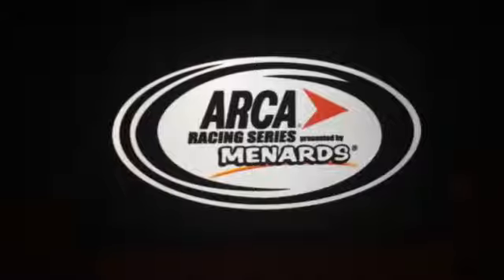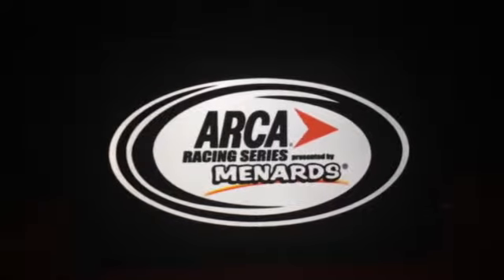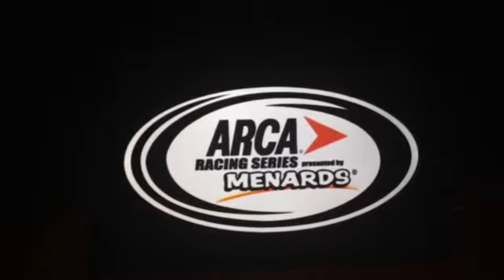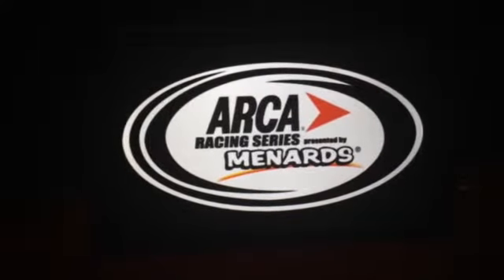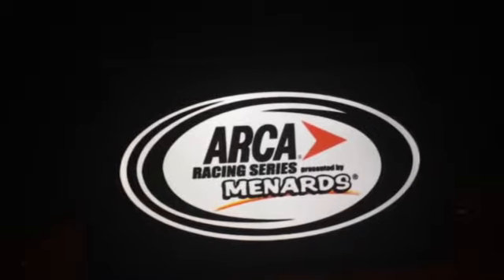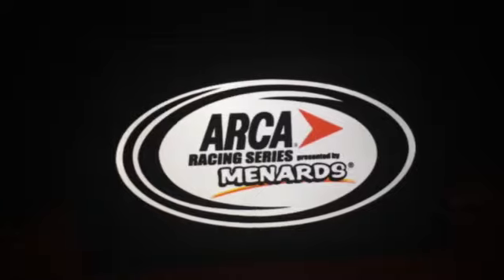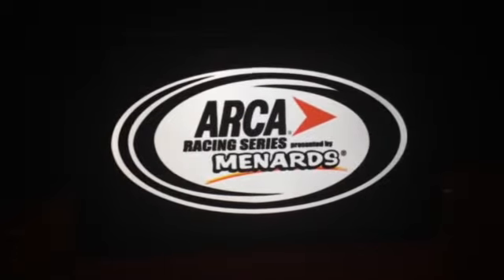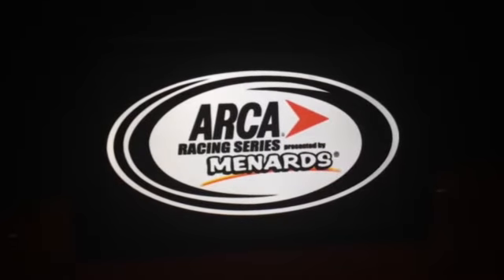ARCA Racing Series Sign Up Series Update CLOSED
Thank you all for participating and signing up and good luck to you all!!